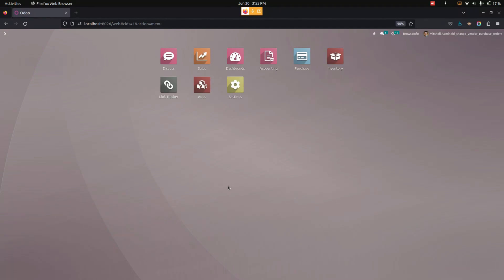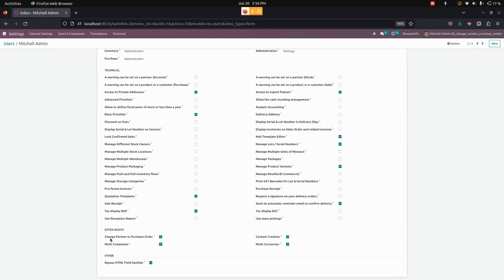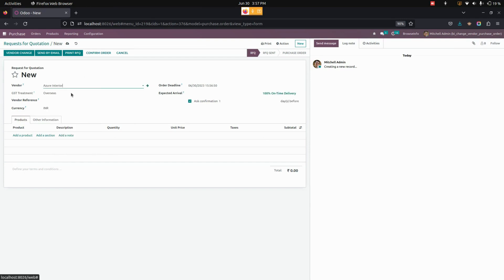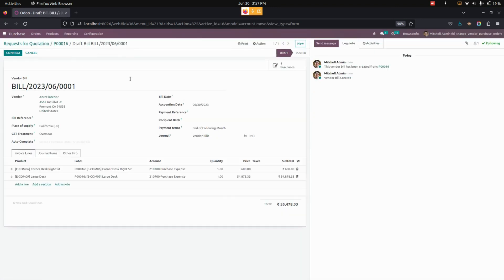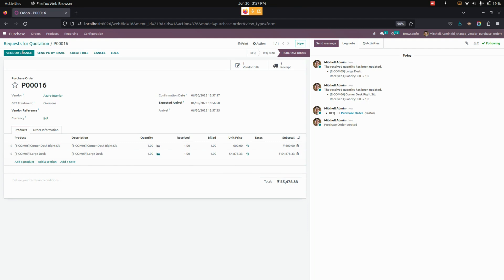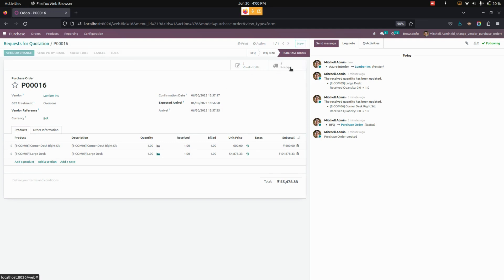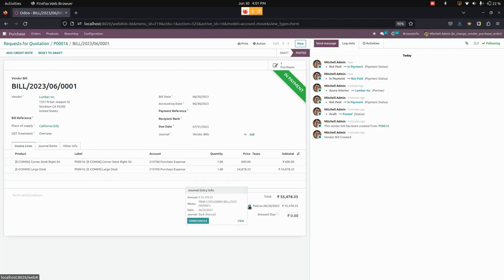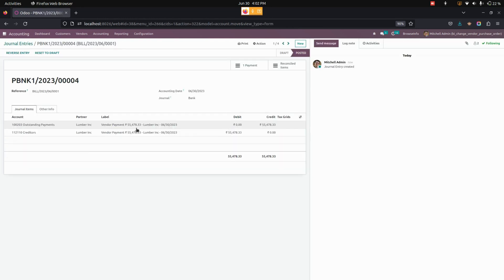How to Modify Confirmed Purchase Orders with the Change Vendor Confirm Purchase Odoo Apps? Odoo 16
Change Vendor Confirm Purchase Odoo app provides the seamless modification of vendors in confirmed purchase orders. This Odoo app feature ensures that any alterations applied to the vendor information in a purchase order are auto-reflected across associated documents such as receipts, bills, journal entries, journal items, payments, and partner ledgers. By allowing users to update vendor details post-confirmation, the application improves the process and ensures accurate and synchronized information throughout the procurement and financial workflows.

Feature of This Odoo Apps :

- Configure Change Partner In Purchase Order
- Change Vendor in Validate Purchase Order

1. Import Purchase Order Lines from Excel or CSV File in odoo
2. Import Purchase Order from Excel or CSV File in odoo
3. Purchase Tripple Approval validation Process